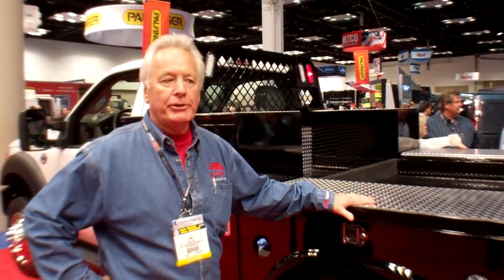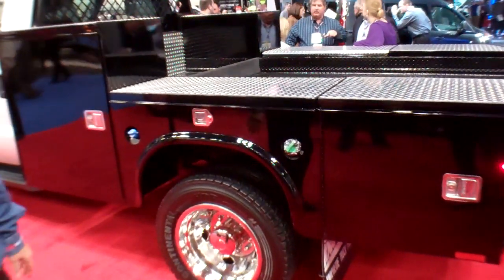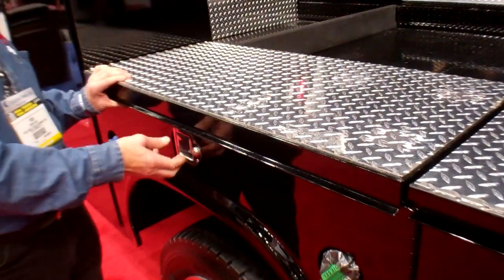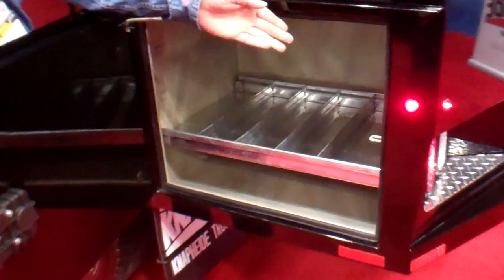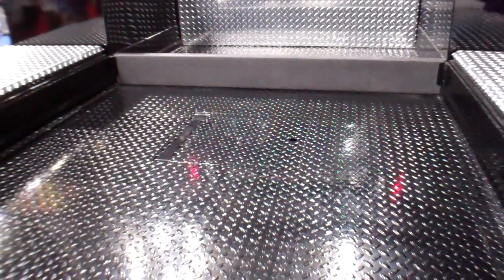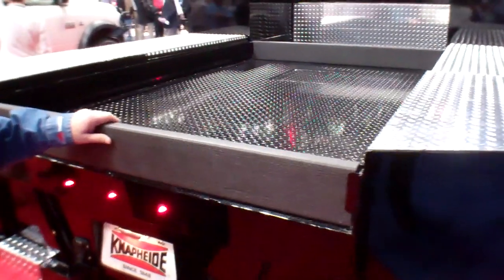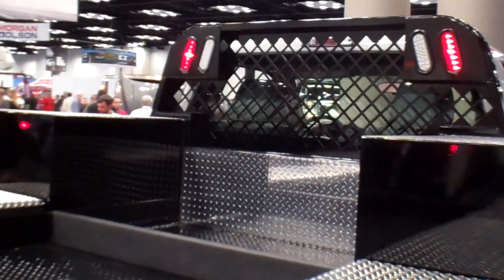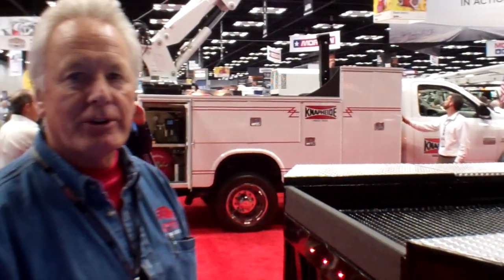New Knapheide 9' Gooseneck Flatbed Truck Body That Acts Like A Service Body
Bob Dias with West Coast Truck Equipment in West Sacramento CA shows off the Knapheide 9' PGND Gooseneck truck body setup like a service body with lower compartments in the rear to accommodate a gooseneck trailer. You can see more about West Coast Truck Equipment